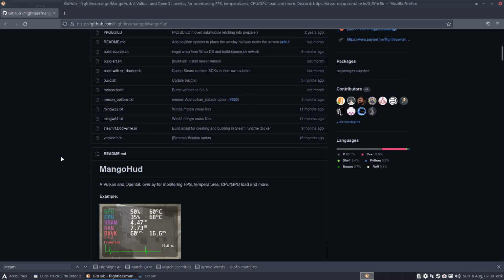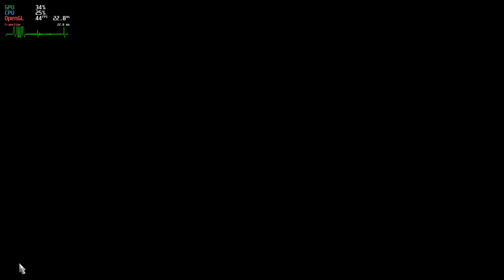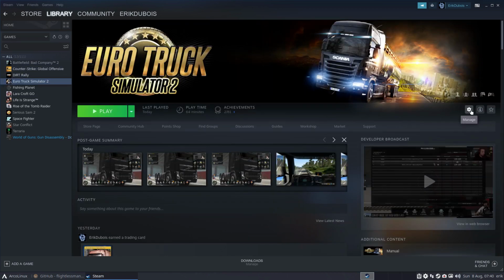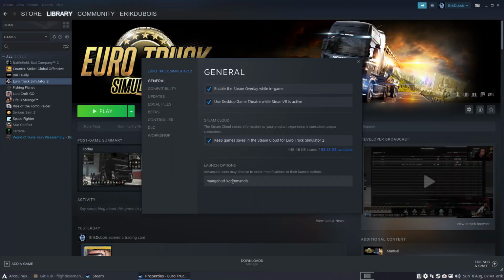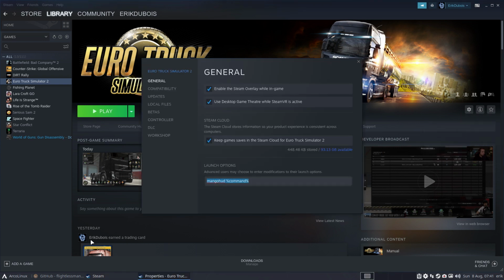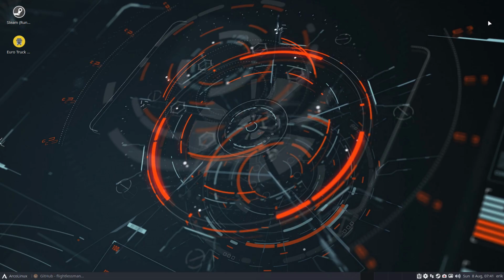ArcoLinux : 2153 Mangohud and Steam games - frames per second or fps